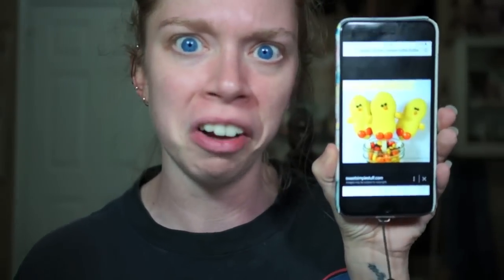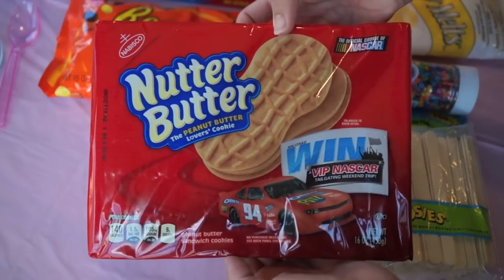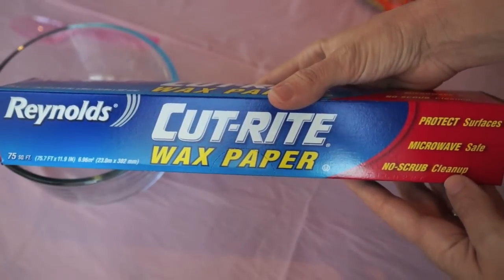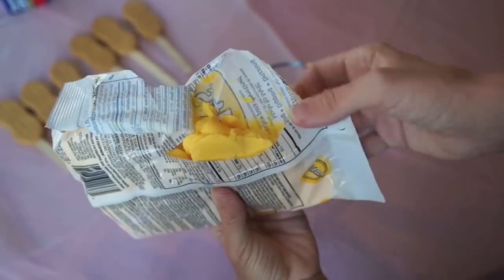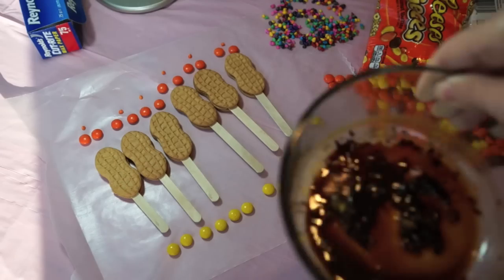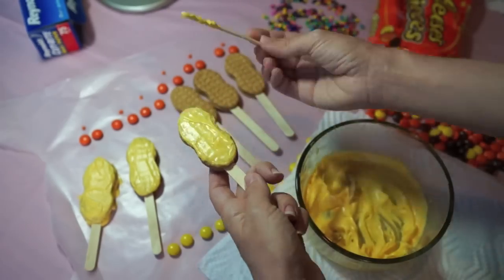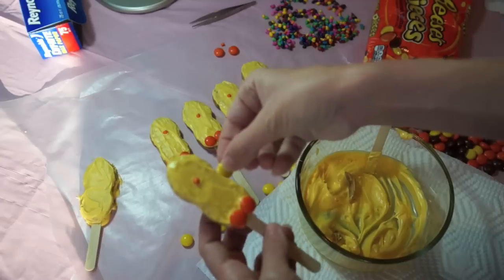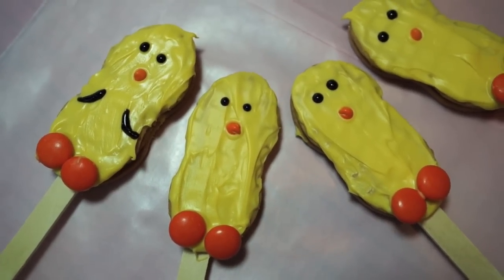PINTERTEST- CHICKEN COOKIE DIY!